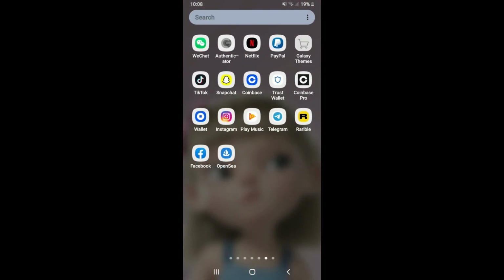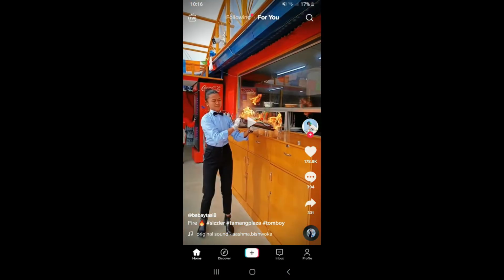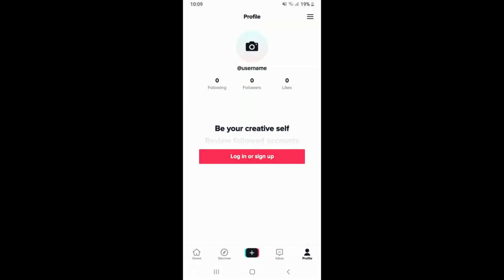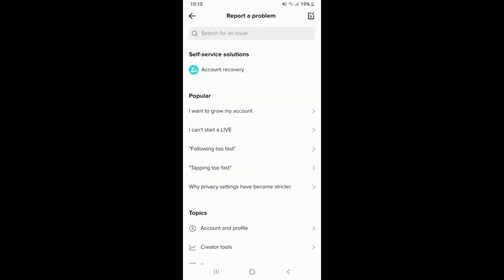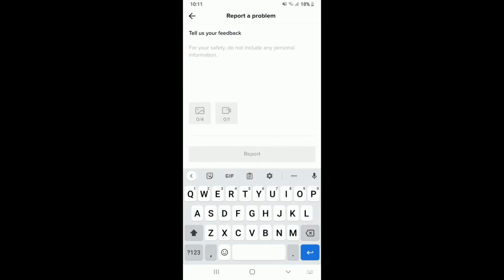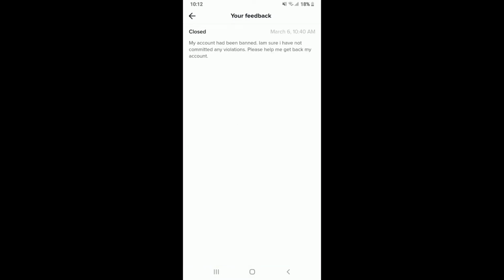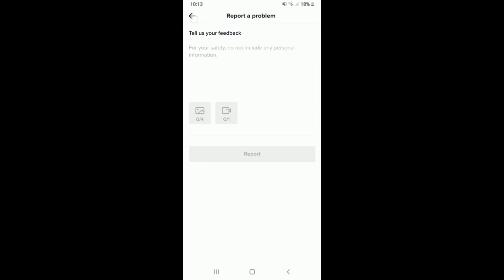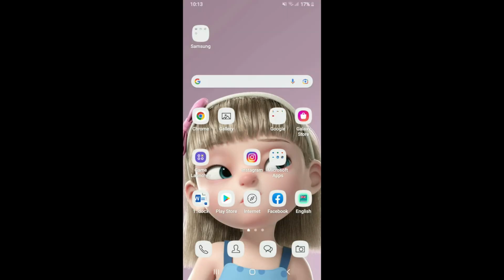How to Recover Banned TikTok Account | TikTok Account Recovery (2022)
In this video I am going to guide you How to Recover Banned TikTok Account.

0:00 - Intro
0:24 - How to Recover Banned TikTok Account
1:20 - Outro

Hey EveryOne!